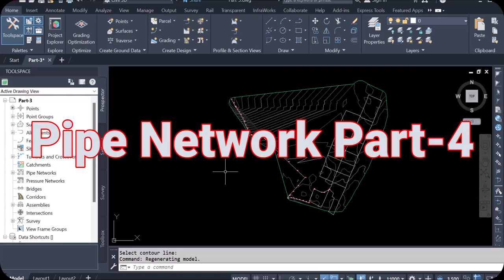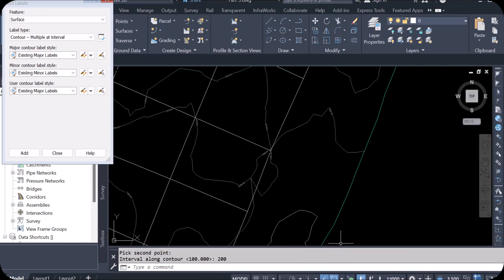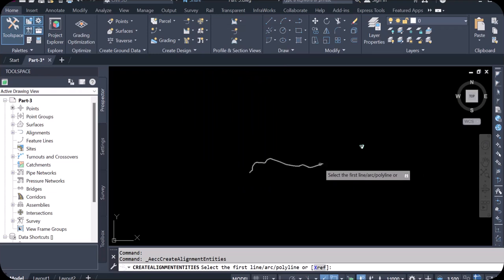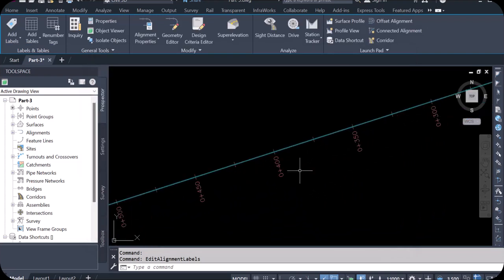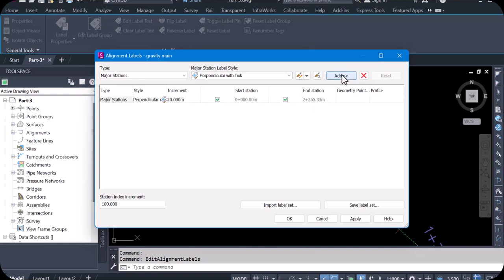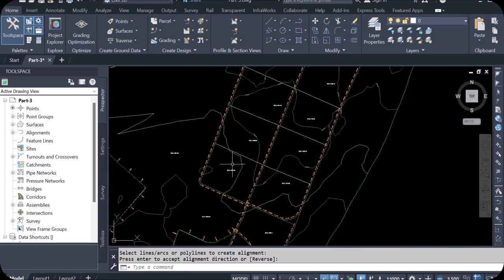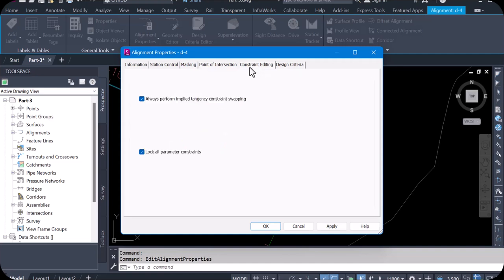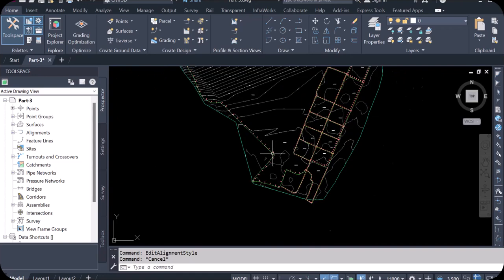Pipe Network Part-4: Alignments and Contours Labels creation in Civil 3d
In this video, learn how to create and edit alignments and contour labels in Civil 3D for pipe network projects. This step-by-step guide covers alignment adjustments, contour customization, and label styling to enhance the clarity of your project. Perfect for professionals and enthusiasts working on water supply networks.
Pipe Network
Civil 3D
Alignments
Contour Labels
Civil 3D Tutorials
Water Supply Projects
Contour Editing
Label Creation
Pipe Alignments
Civil Engineering
Infrastructure Design
CAD Software
Civil 3D Contours
Engineering Tutorials
GIS to Civil 3D